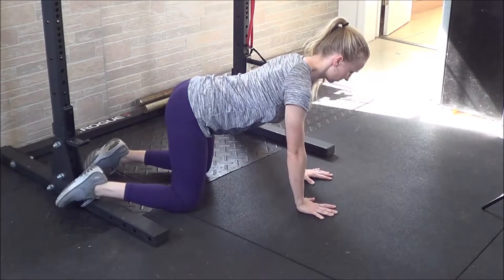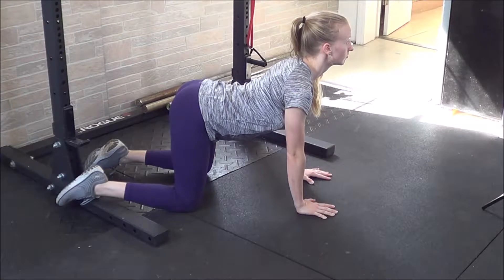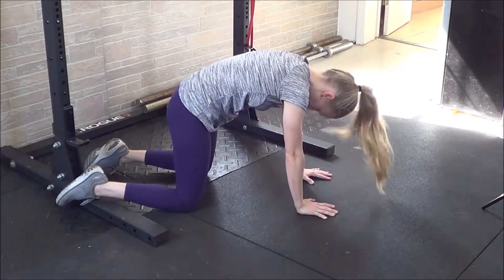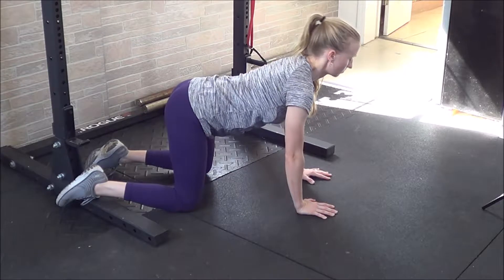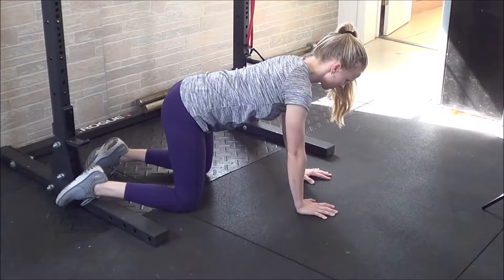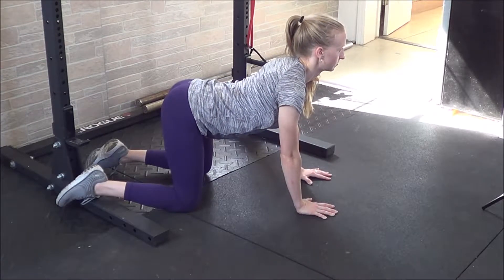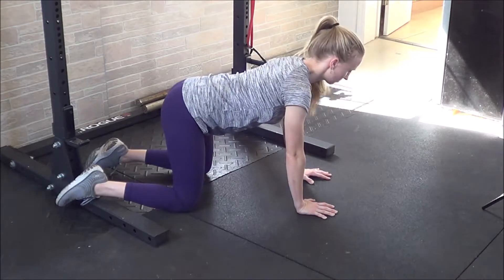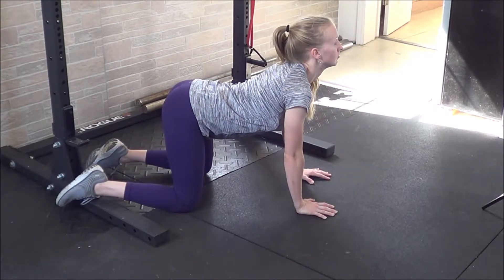How to Perform the Cat/Cow